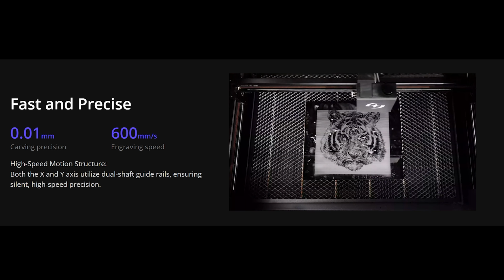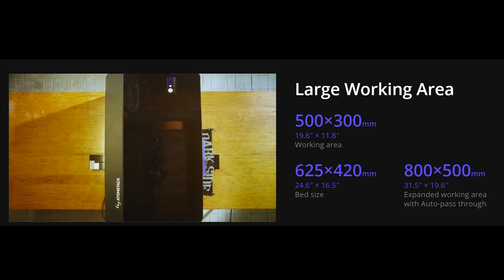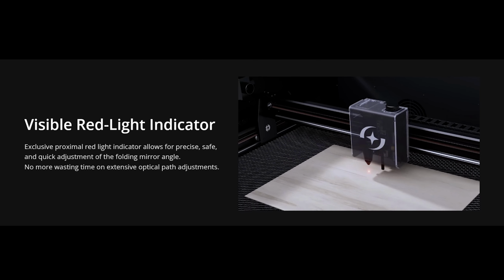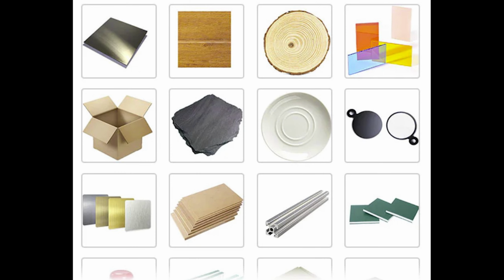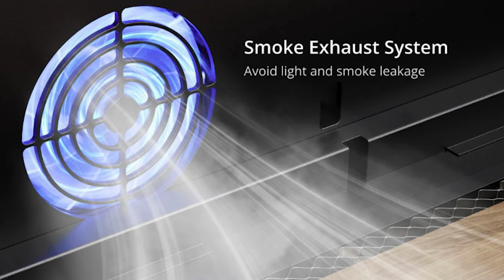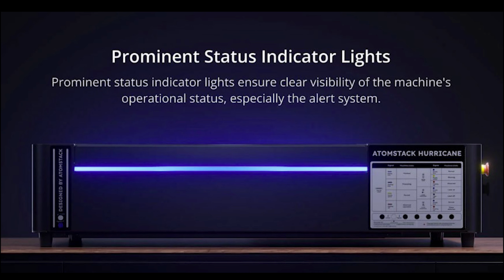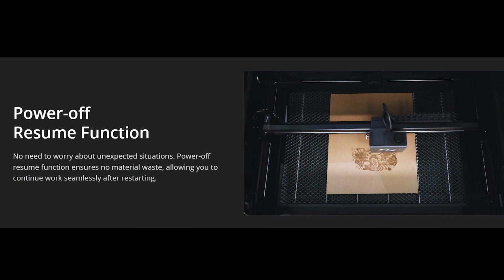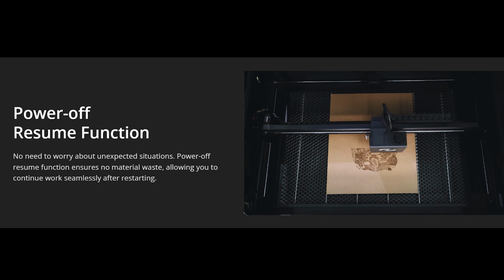AtomStack Hurricane - More Power for Less Cost, Insane Results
In this video, we delve into the impressive capabilities of the AtomStack Hurricane, showcasing how it delivers ultimate power at a fraction of the cost. Watch as we explore its features, compare it to competitors, and demonstrate insane results that redefine what you can achieve in laser engraving and cutting. Don’t miss the tips and tricks about joining a great new community to get any question you want answered.

Chapters:

00:00 Intro
01:09 Power and Speed
02:13 Working Area and Passthrough
03:13 Laser Alignment and Camera
04:31 Engravings and Materials
05:33 Basics
06:13 Software
06:29 The 2 Coolest Features
08:17 Community and Help
09:29 Closing Thoughts

If you would like to buy a Laser Engraver from xTool we might have mentioned in this video we would appreciate it if you would use our affiliate link here to order it